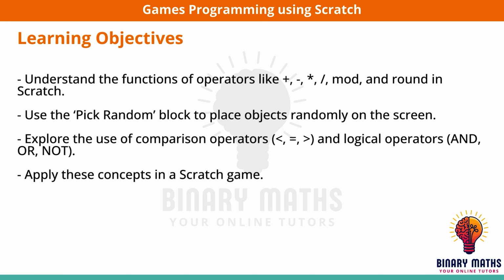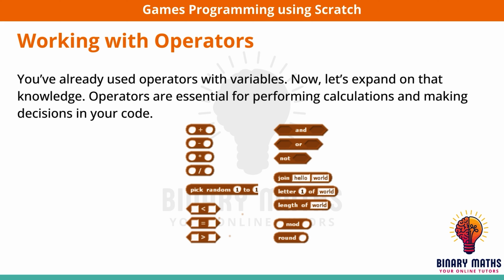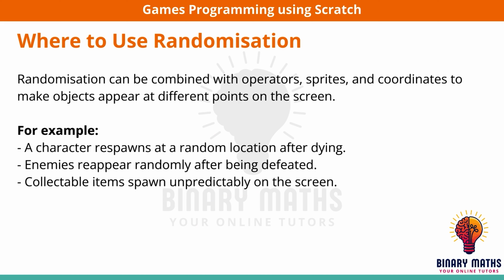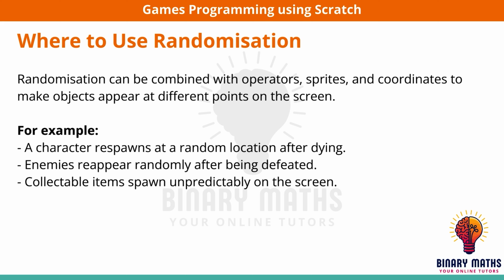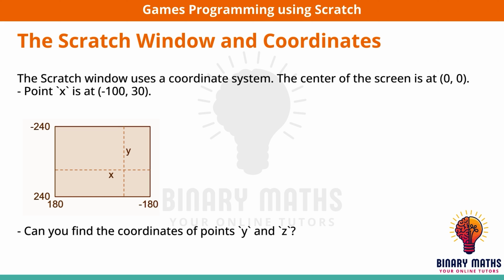Games Programming using Scratch | 2.4 Randomising the Behaviour of Sprites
2.4 Randomising the Behaviour of Sprites